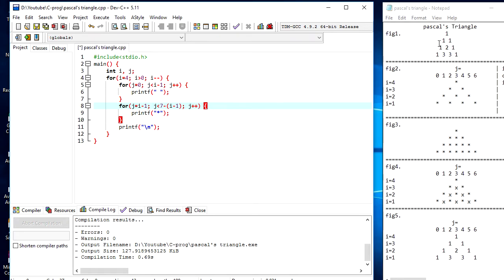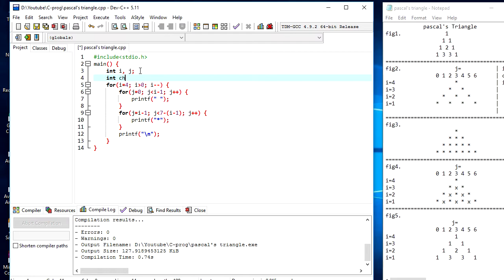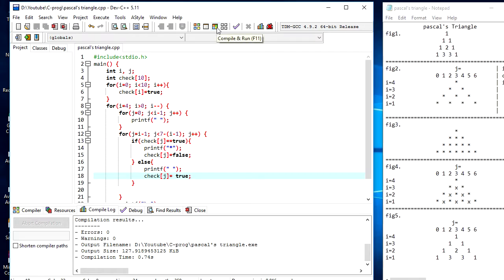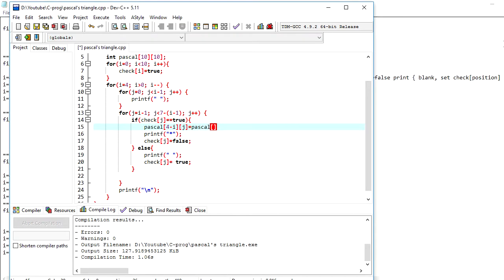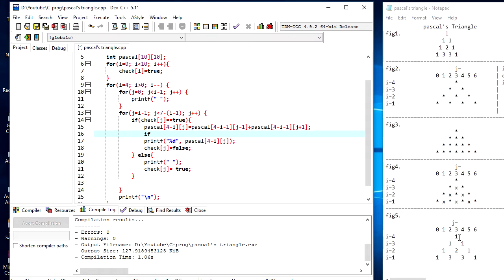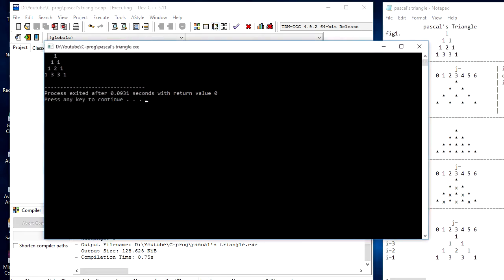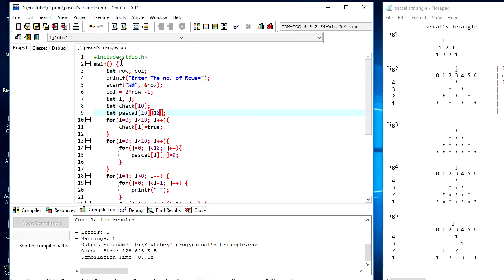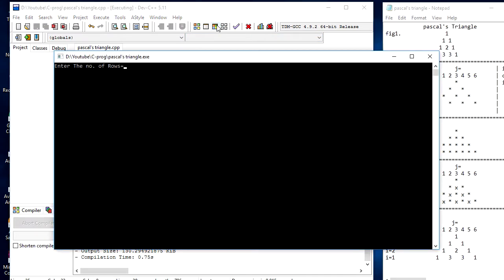pascal's Triangle using C